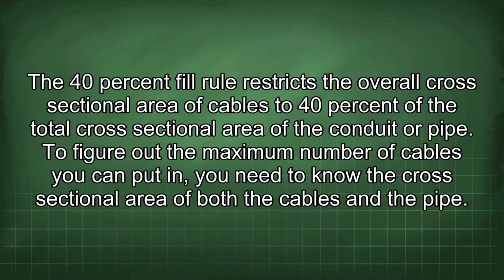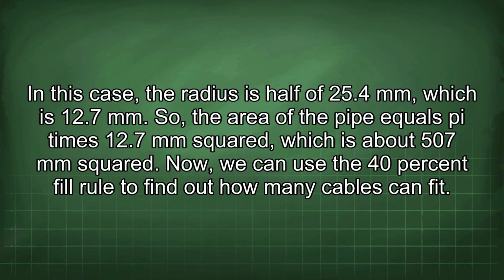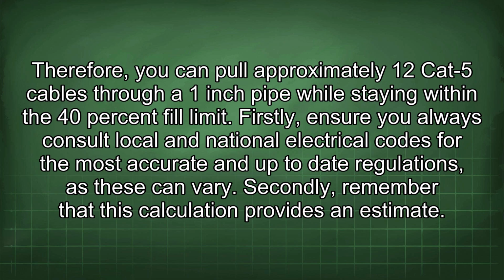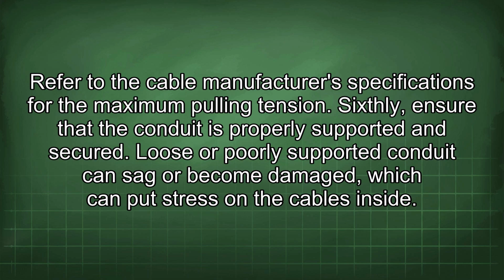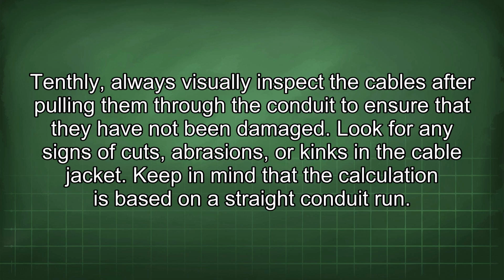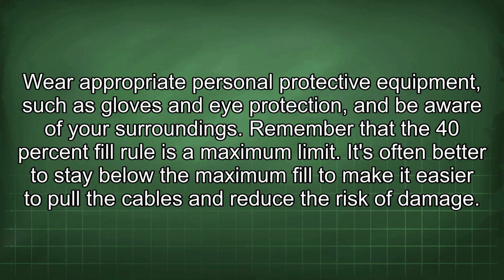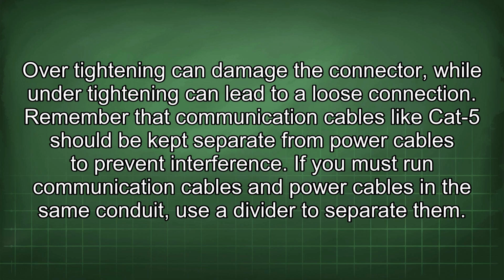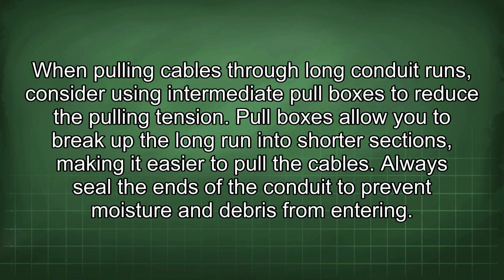Calculate Cat-5 Cable Capacity in Conduit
Learn how to calculate the maximum number of Cat-5 cables you can safely pull through conduit using the 40% fill rule. This video covers calculating cross-sectional areas and applying the fill percentage. Ensure compliant and efficient cable installations.